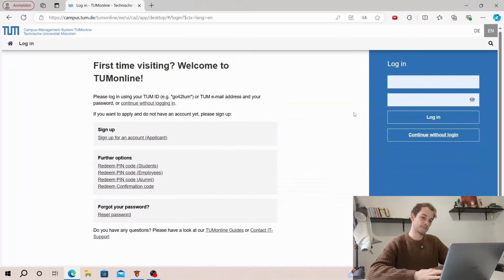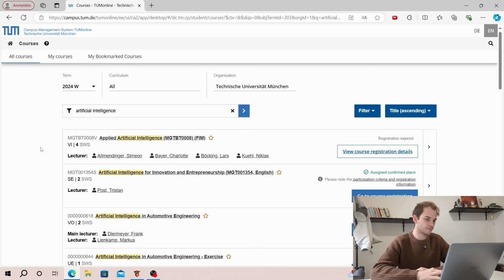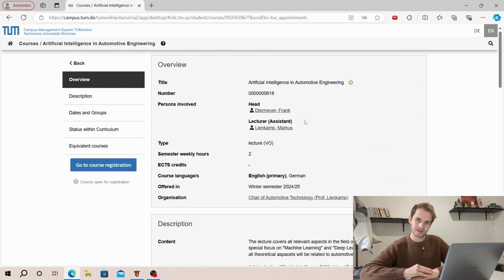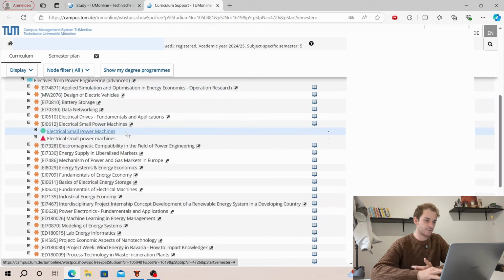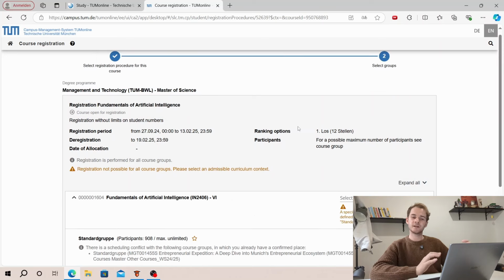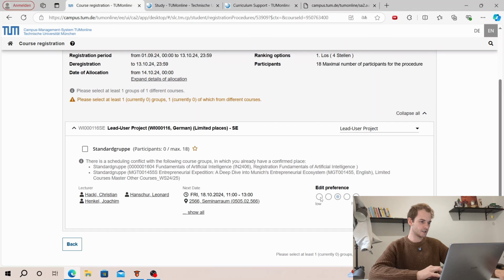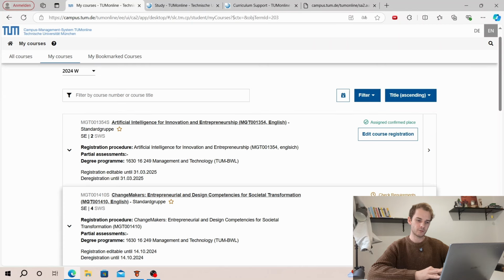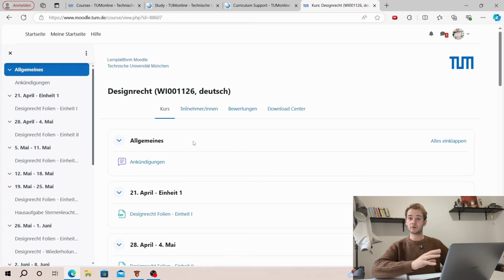How to Register for Classes at the Technical University of Munich (TUM) | Step-by-Step Guide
Are you ready to start your journey at the Technical University of Munich (TUM) but unsure how to register for classes? In this comprehensive tutorial, we'll walk you through the entire course registration process using TUMonline, the university's official student portal. Learn how to select courses and enroll in classes. Whether you're a new student or an international student navigating German university systems, this video has all the information you need for successful class enrollment at TUM.